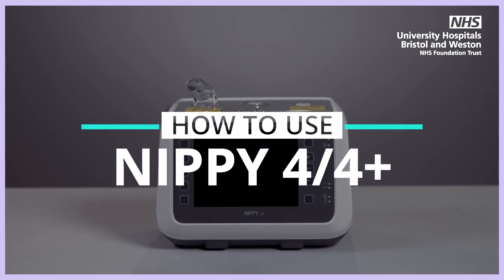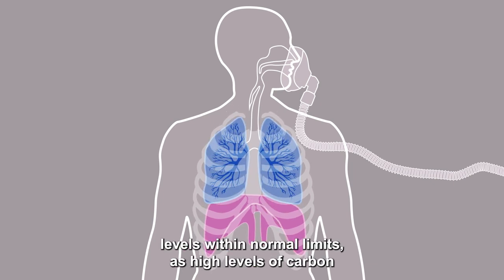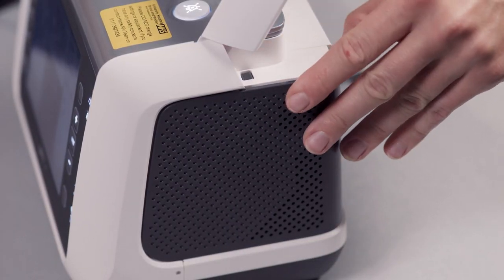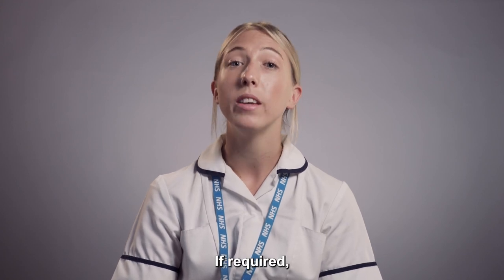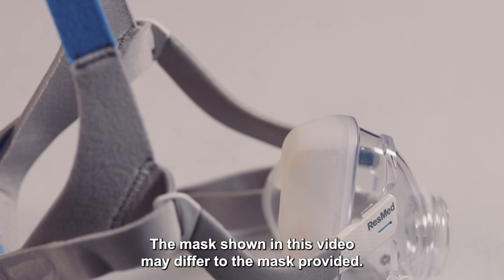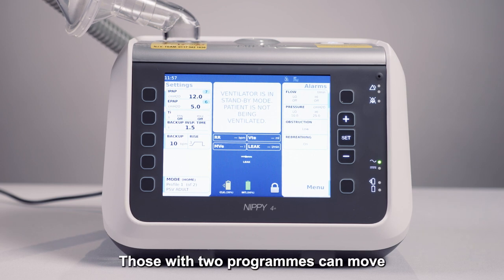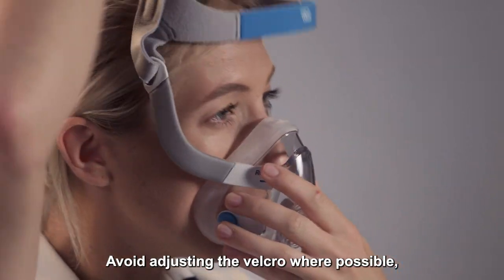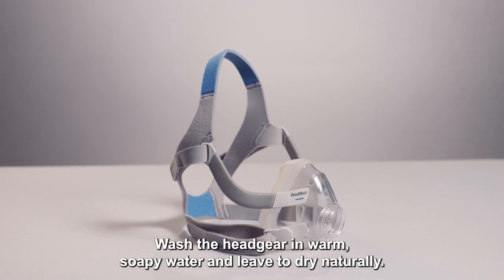How to use - Nippy 4/4+ home mechanical ventilation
This video provides training on home mechanical ventilation, commonly known as NIV. This video is specific to the Breas NIPPY 4/4+ device.